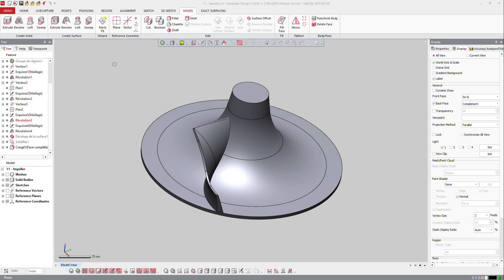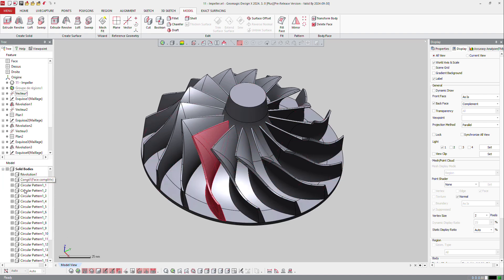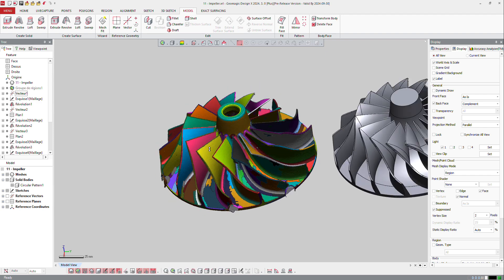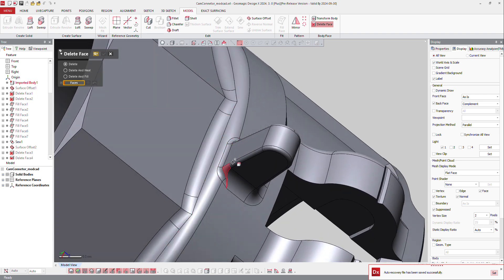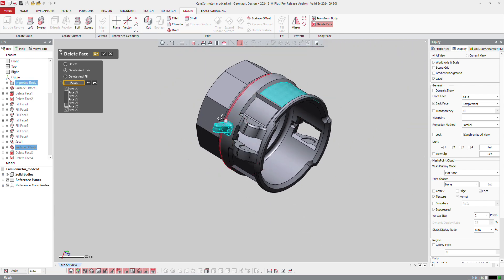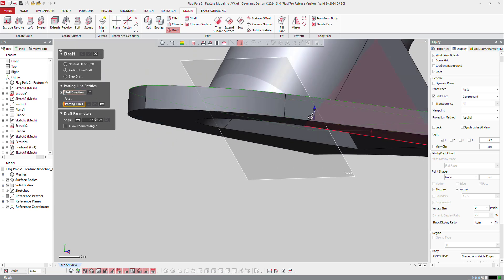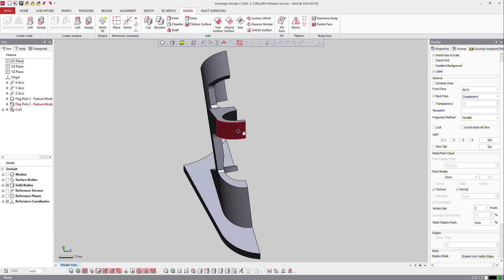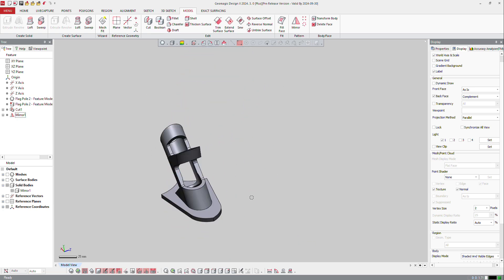Transform Body, Delete Face, Draft, Pattern, Mirror | Geomagic Design X Tutorial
This tutorial covers Intermediate Modeling tools in Geomagic Design X:
- Transform Body
- Delete Face
- Draft
- Pattern
- Mirror
These tools are available in Geomagic Design X Plus and Pro.